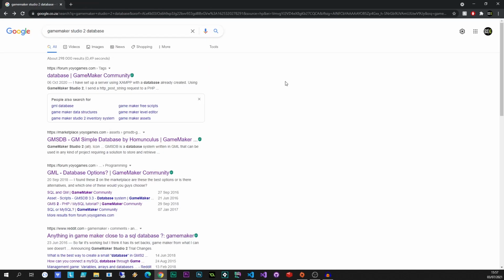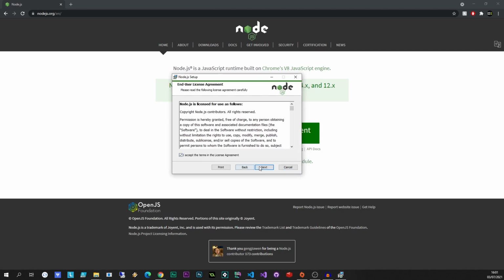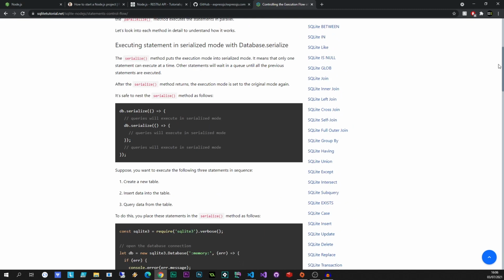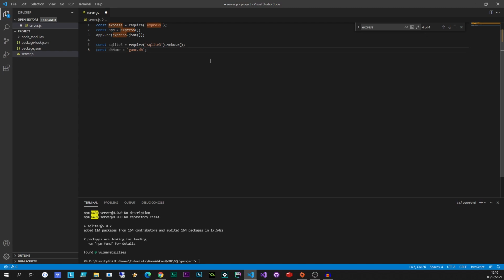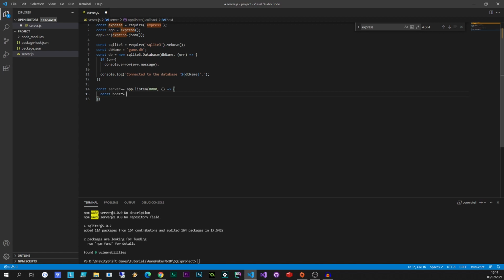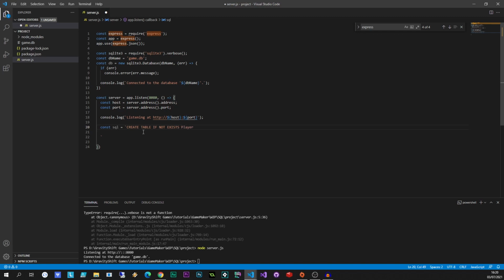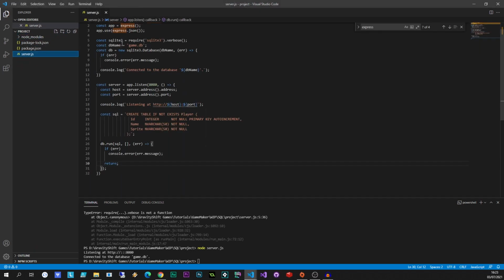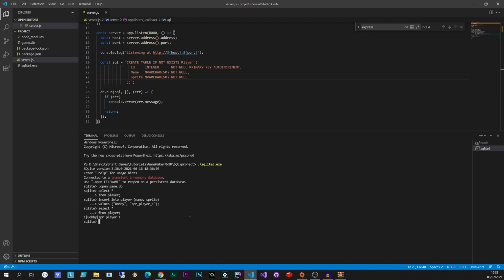GameMaker Studio 2 Databases - Part 1 - Database and Tools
I know you've always wanted to interact with a real database from within your GameMaker Studio 2 game. In this series I show you how to host, connect and create a SQLite database for your next cool game. We'll be using GameMaker Studio 2, Node.js and SQLite3 for this series.